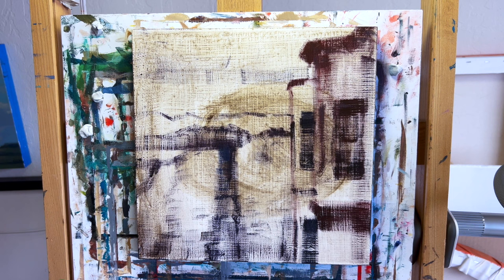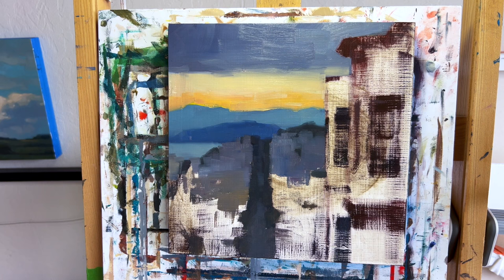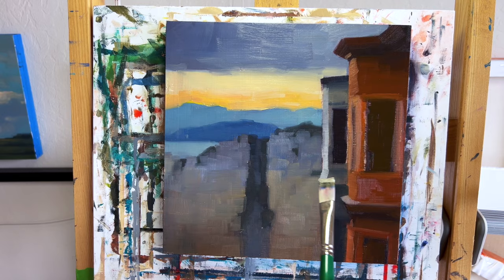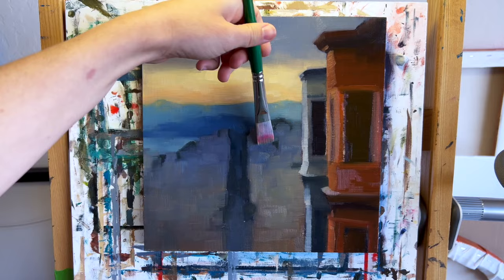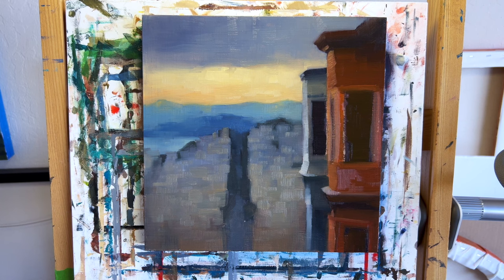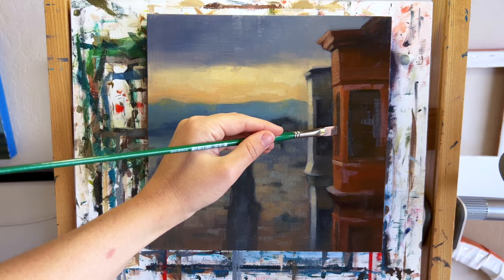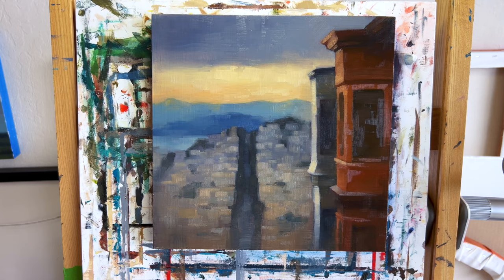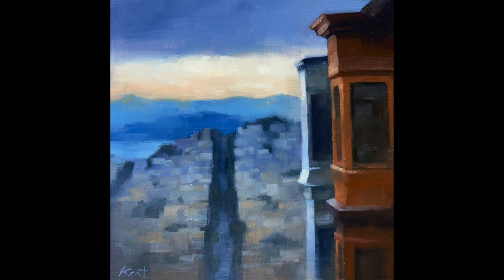Painting San Francisco ✧ San Francisco Cityscape Painting: My Process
In this video, I go through my oil painting process for painting San Francisco. This is a timelapse of my process of painting the San Francisco cityscape with some narration to explain my decisions as I paint.

Or see the how in person here:
FourSquared at Arc Gallery
1246 Folsom Street, San Francisco, California
Opening Reception: August 26th from 7-9pm
August 26th - October 7th, 2023